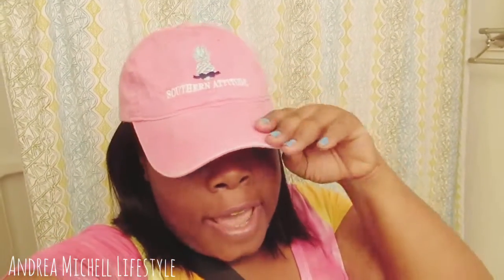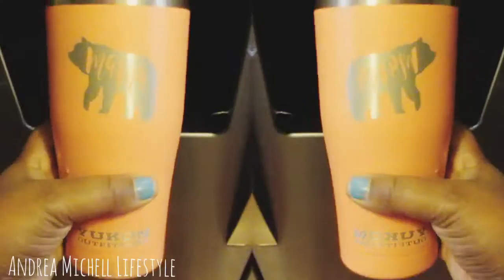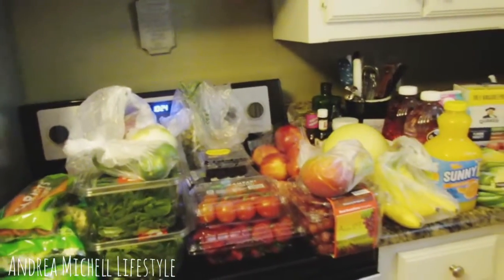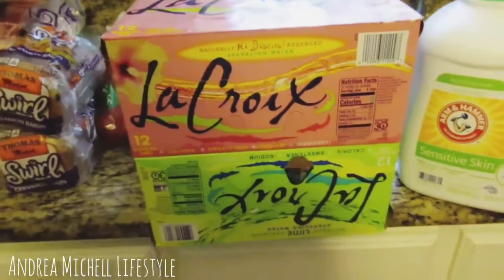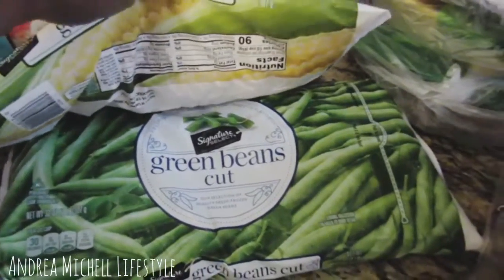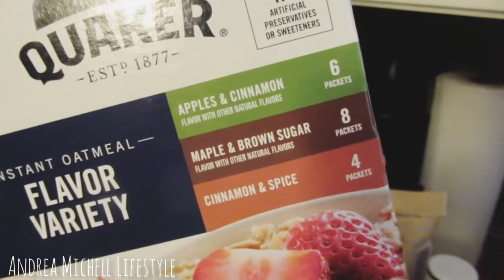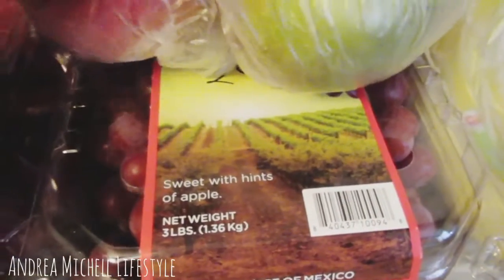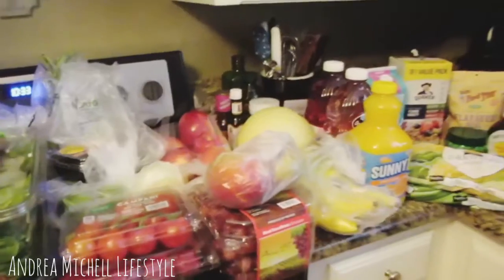MOTIVATIONAL GORCERY HAUL Y'ALL | TOM THUMB MARKET | SINGLE MOM OF 1| ANDREA MICHELL LIFESTYLE 🌻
GORCERY HAUL Y'ALL | TOM THUMB MARKET | SINGLE MOM OF 1 | ANDREA MICHELL LIFESTYLE 🌻

ON INSTAGRAM @ANDREA MICHELL LIFE

HI Y'ALL...

TODAY I WENT TO THE GORCERY STORE & BOUGHT SOME MUCH NEEDED FRESH GORCERYS EVERYTHING LOOKED SO AMAZING & BUY MY SURPRISE I WAS LIKE TAKING MY WHOLE NEW LOW CARB LIFESTYLE VERY SERIOUSLY BUT I FOUND SOME GOOD DEALS LIKE $5.00 STRAWBERRIES AND MORE I HOPE Y'ALL ENJOY THIS MOTIVATIONAL GORCERY HAUL ...

Y'ALL CAN YOU BELIEVE WE ARE ALMOST AT 200 SUBSCRIBERS IT'S SO SURREAL 👍❤😊

Join me on Poshmark, my favorite app to buy & sell fashion.

View my list on Amazon